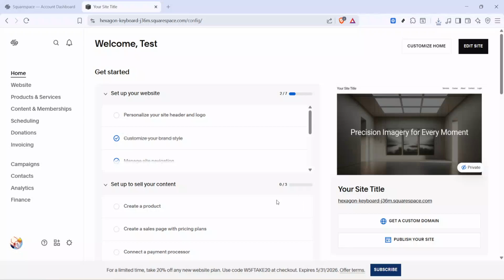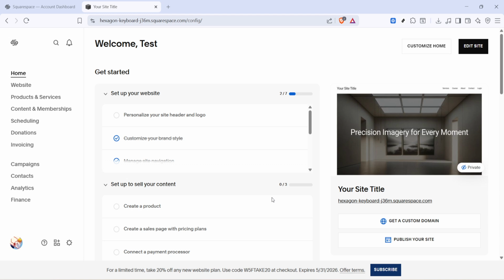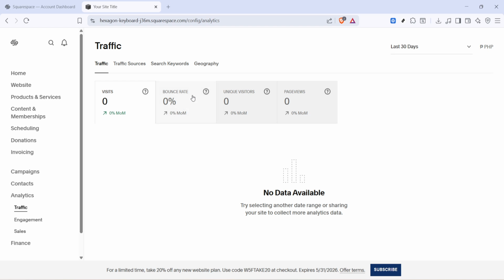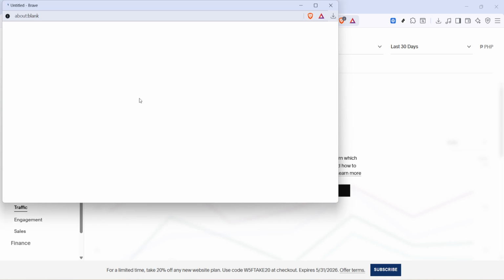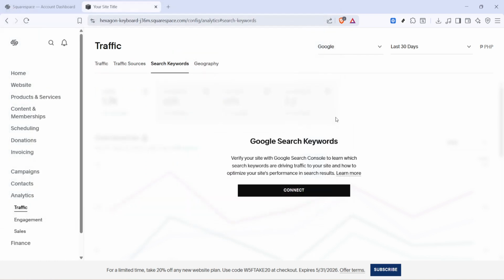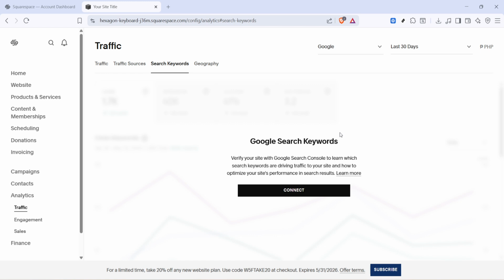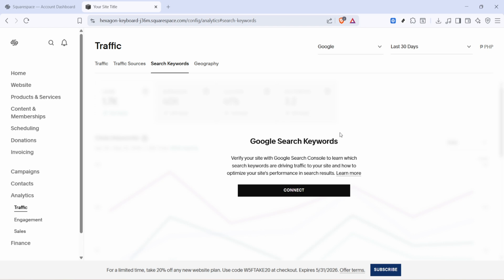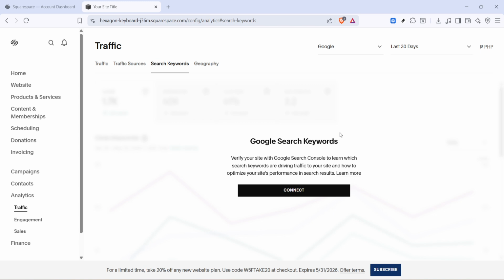How to Verify Your Site with Google Search Console Squarespace (Step By Step 2026)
How to Verify Your Site with Google Search Console Squarespace